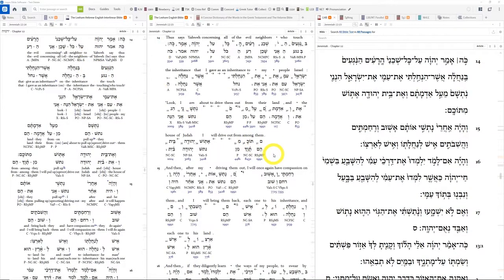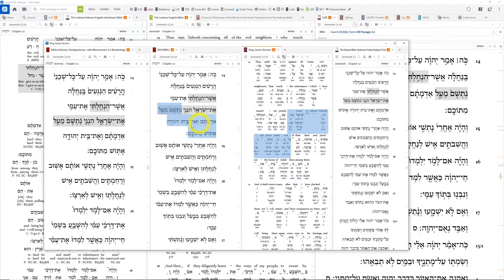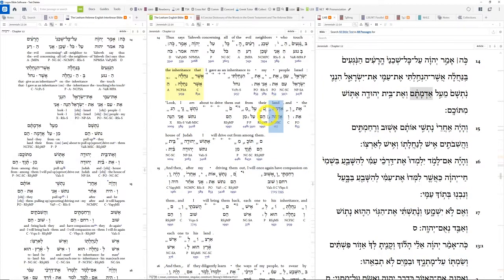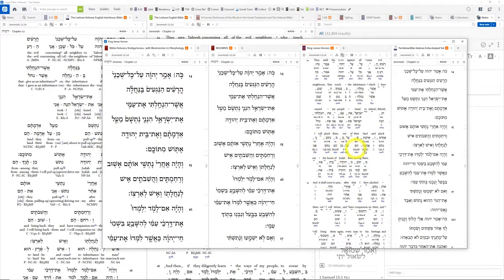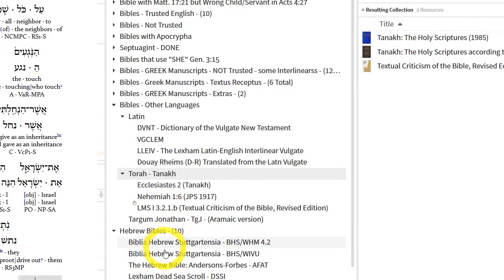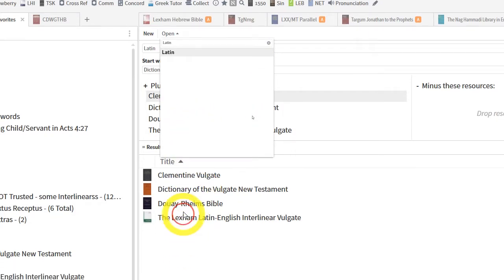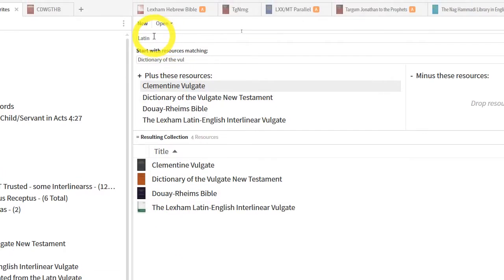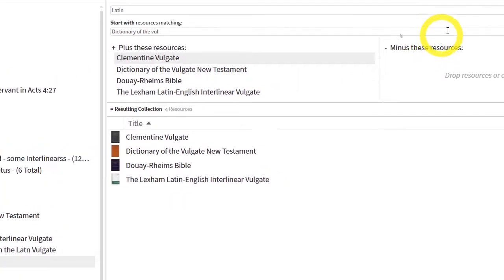3 New Cool Ideas for Logos 8 bible Software